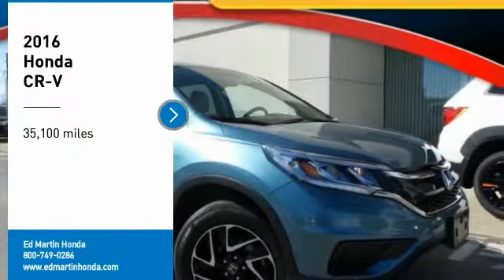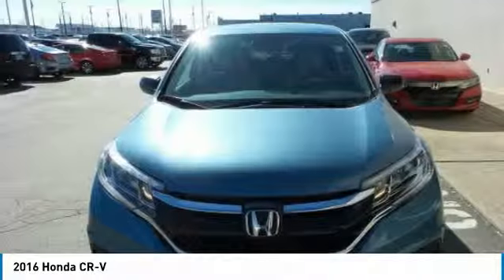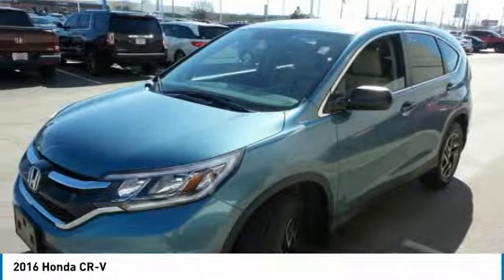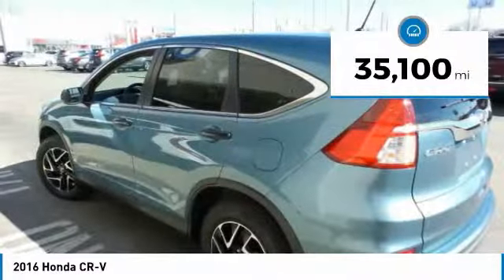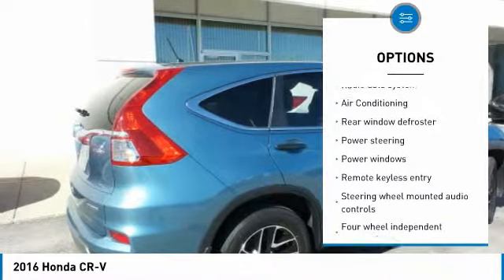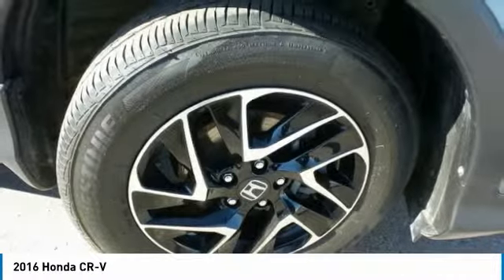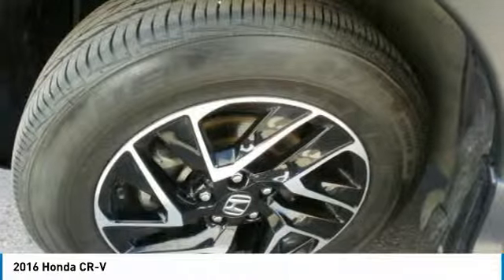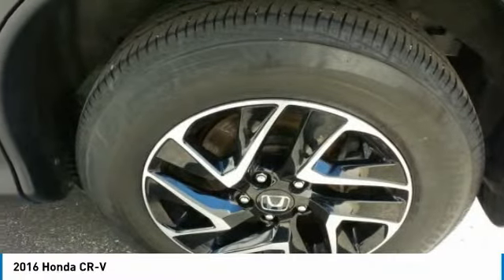2016 Honda CR-V 2P4107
2016 HONDA CR-V Indianapolis, IN
Stock# 2P4107

HONDA CERTIFIED!, BALANCE OF FACTORY WARRANTY!, ONE OWNER LOCAL TRADE!, SERVICED & COMPLETE DETAIL!!, GREAT SERVICE HISTORY!, AWD!, CARFAX ONE OWNER!, USB PORT!.
25/31 City/Highway MPG

Awards:
* ALG Residual Value Awards * 2016 IIHS Top Safety Pick+ (With Touring Model) * 2016 KBB.com Brand Image Awards
2016 Kelley Blue Book Brand Image Awards are based on the Brand Watch(tm) study from Kelley Blue Book Market Intelligence. Award calculated among non-luxury shoppers. Kelley Blue Book is a registered trademark of Kelley Blue Book Co., Inc.